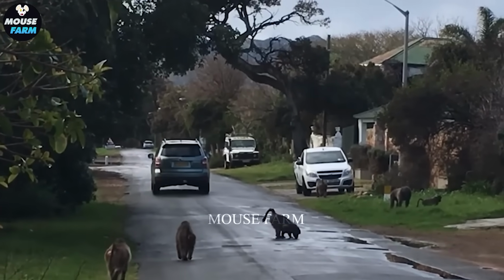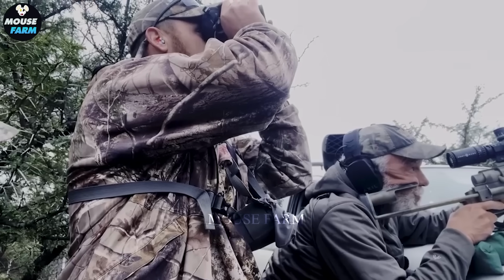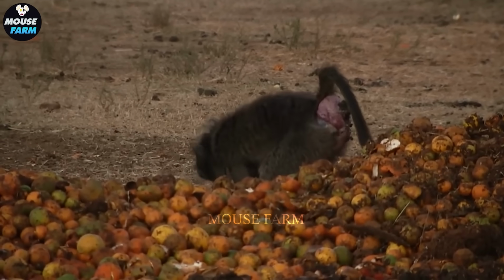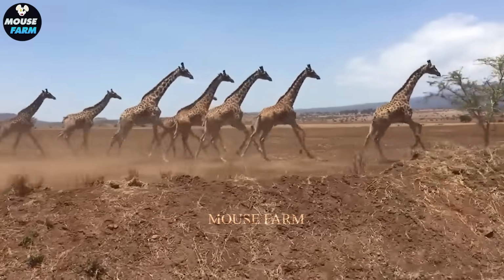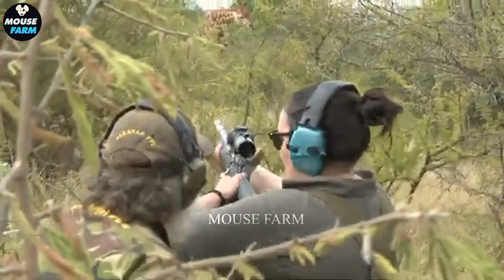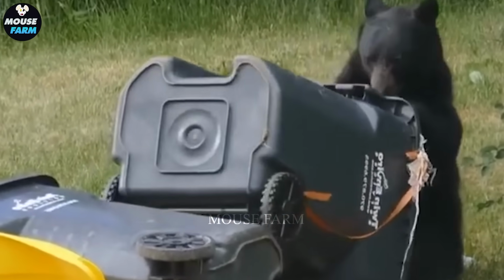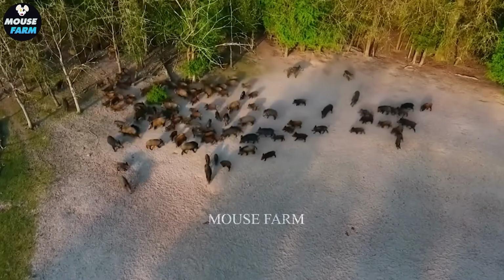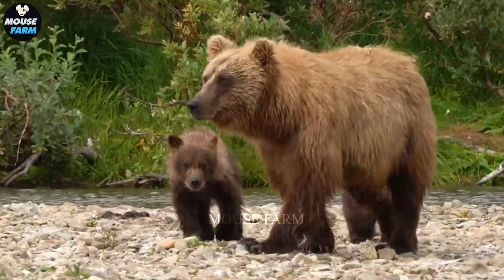Battling Baboons – How African Farmers Handle Millions of Crop Raiding Primates | Invasive Species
Battling Baboons – How African Farmers Handle Millions of Crop Raiding Primates explores the relentless struggle against invasive species threatening African agriculture. Baboons, an aggressive and highly intelligent invasive species, raid farms, causing massive losses to crops and livelihoods. Farmers have developed various strategies to deter these invasive species, including fencing, guard animals, and even organized hunts. The documentary delves into how communities are adapting to the challenges posed by these invasive species while balancing conservation efforts. The fight against invasive species like baboons remains an ongoing battle for survival.

00:00 intro video
01:00 baboon invasive
04:00 baboon hunting
13:00 giraffe
15:00 giraffe hunting

Did you know African farmers are struggling to protect their crops from millions of invading baboons?